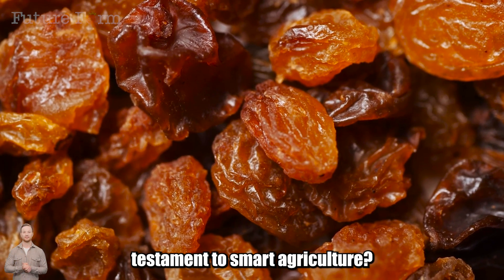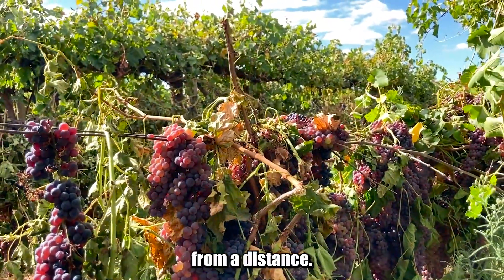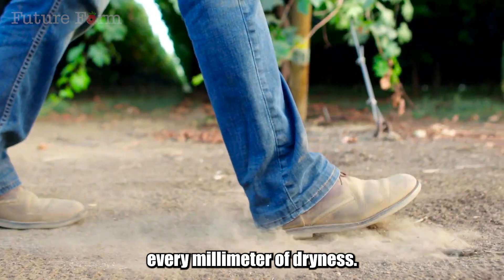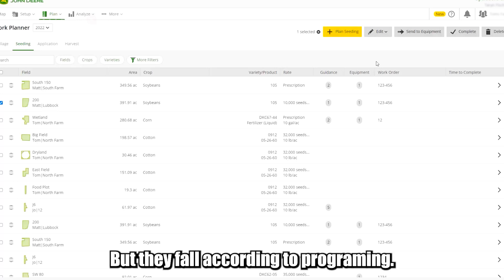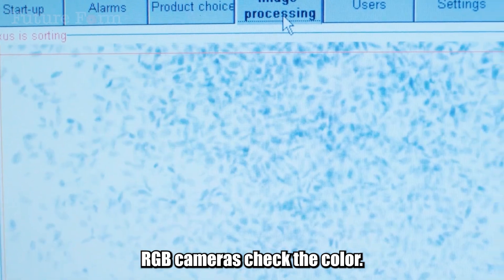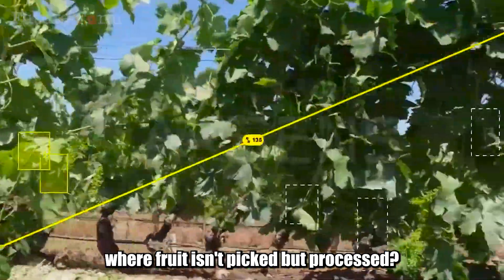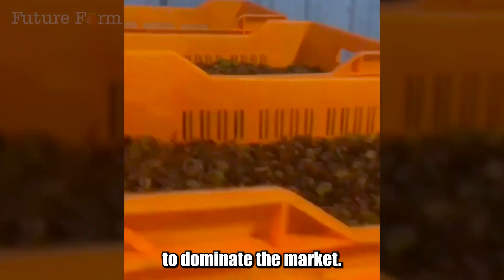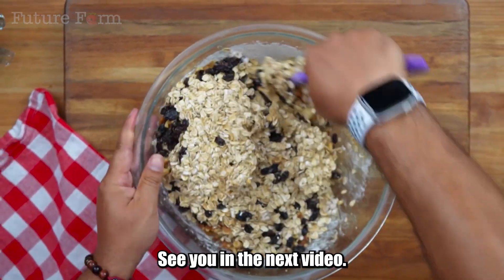How the U.S. Harvests Raisins Without Picking or Drying – Modern Agriculture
How does the U.S. harvest raisins without picking, sun-drying, or even touching them? In this video, explore the breakthrough Modern Agriculture that revolutionizes raisin farming. See how automated systems eliminate manual labor, improve efficiency, and maintain quality. Discover how Modern Agriculture transforms grape harvesting, drying, and processing into a seamless operation. Join us as we uncover the future of raisin farming powered by cutting-edge Modern Agriculture.